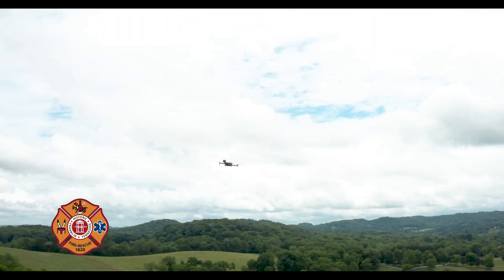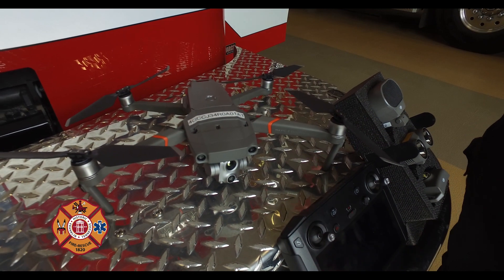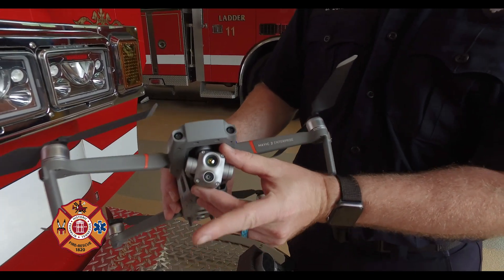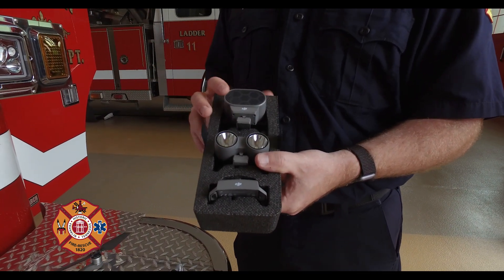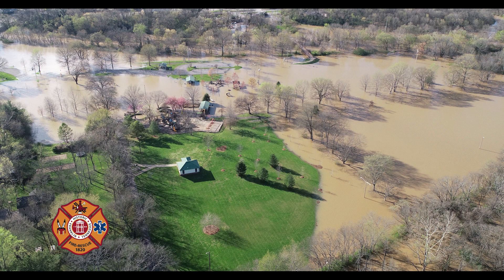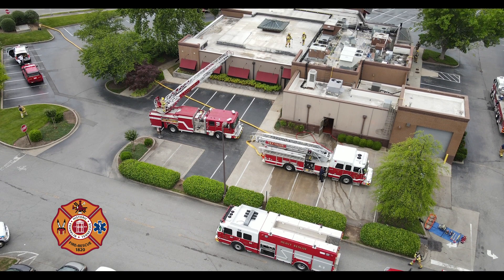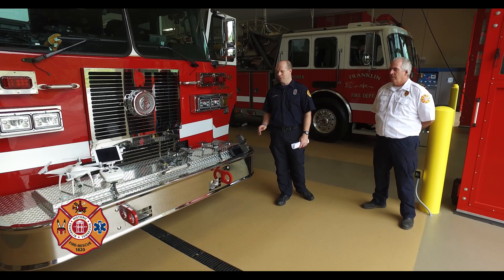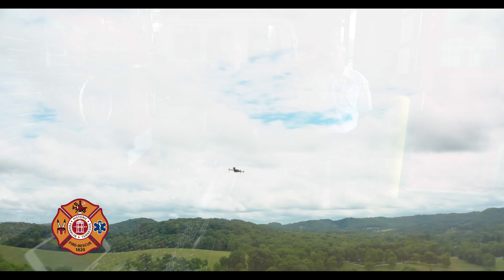Franklin Fire – S1, E4: Fire and Rescue Drones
See how FFD uses drones in firefighting, search and rescue, public safety, and emergency operations!